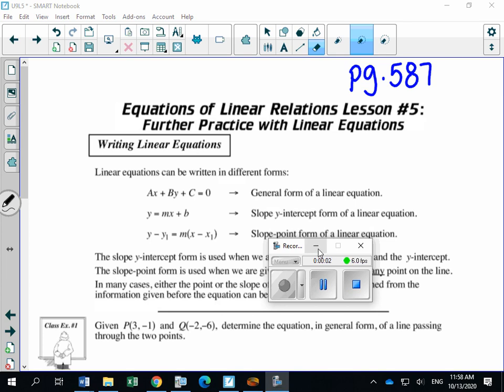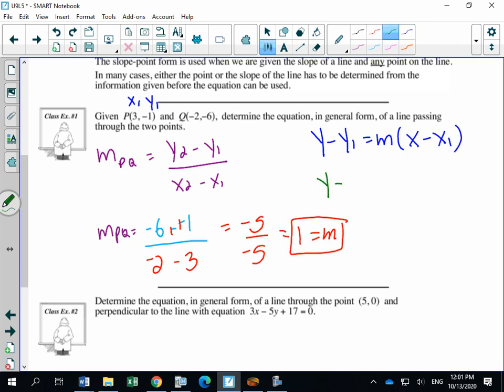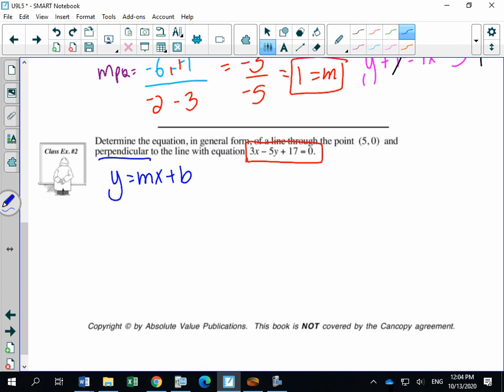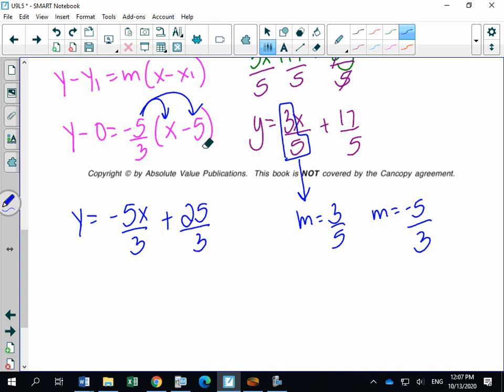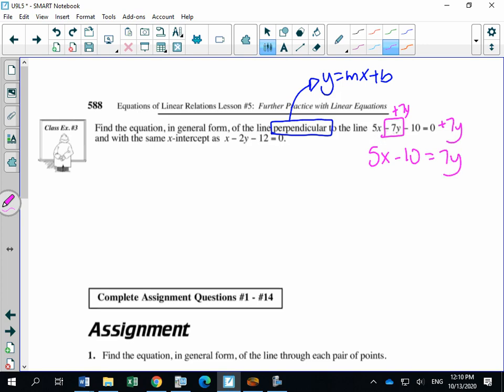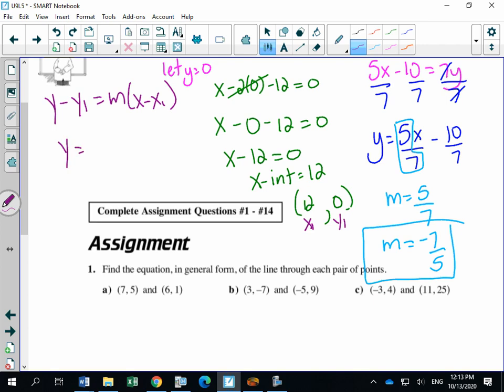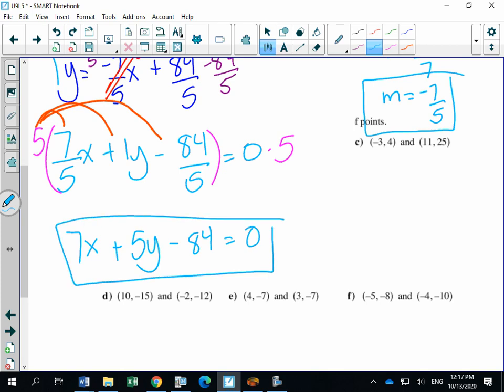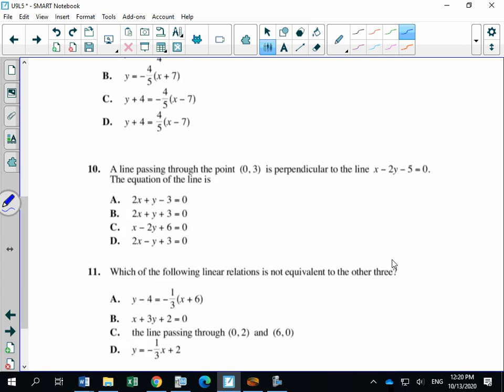Math 10C - U9L5 - Further Practice